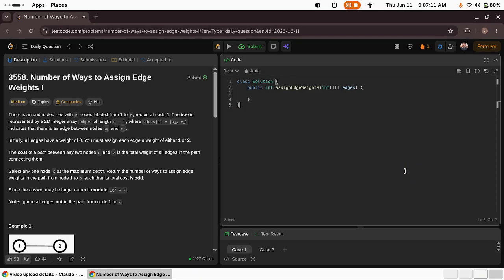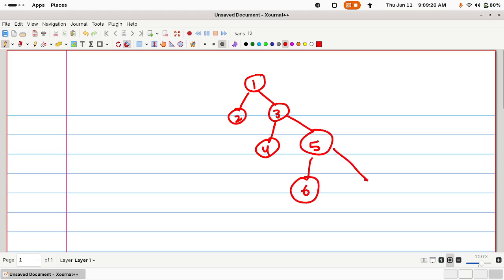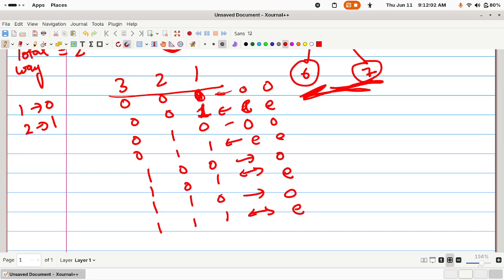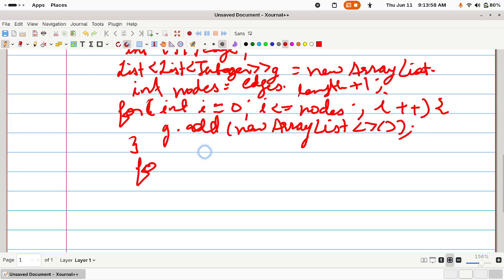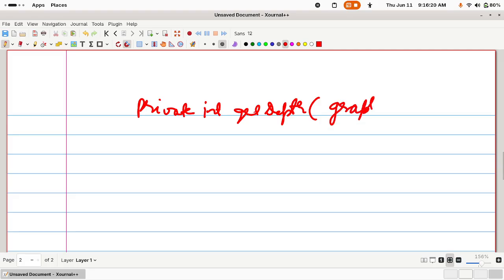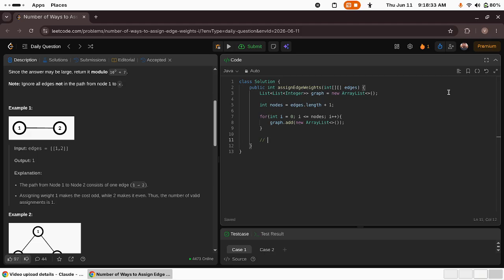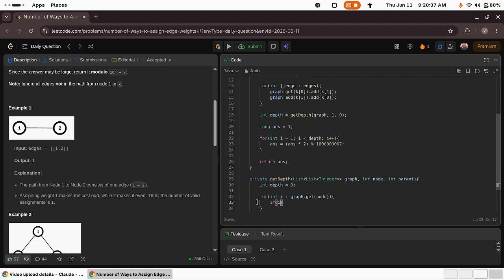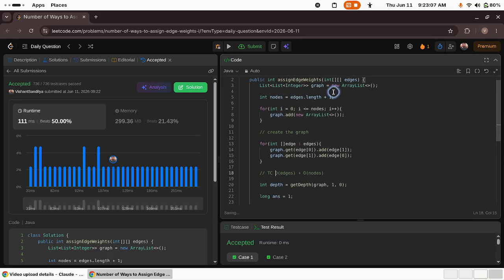LeetCode 3558 - Assign Edge Weights I | June 9 POTD | DFS + Math | 2^(depth-1) | Java | Medium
🔥 LeetCode 3558 - Number of Ways to Assign Edge Weights I | June 9 POTD

📌 Problem:
Given a tree rooted at node 1, assign each edge weight 1 or 2.
Find a node x at maximum depth. Count assignments of edges
on path from node 1 to x such that total path cost is ODD.
Return answer modulo 10^9 + 7.

Example 1: edges = [[1,2]] → Output: 1
  Path: 1→2 (1 edge). Weight 1 = odd cost. Only 1 way.

Example 2: edges = [[1,2],[1,3],[3,4],[3,5]] → Output: 2
  Max depth = 2. Path 1→3→4 has 2 edges.
  (1,2) and (2,1) give odd cost. 2 ways.

💡 Key Insight 1 — Which path matters?
→ Find the node at maximum depth from root
→ Only edges on THIS path need assignment
→ All other edges are ignored!

💡 Key Insight 2 — How many odd-sum assignments exist?
For a path of length d (d edges, each weight 1 or 2):
→ Total assignments = 2^d
→ By symmetry: exactly HALF give odd sum, HALF give even sum
→ Odd assignments = 2^d / 2 = 2^(d-1)

Why symmetry holds?
→ Flipping the last edge between 1 and 2 flips
  parity of total sum (1 is odd, 2 is even, difference = 1)
→ So for every odd-sum assignment there is exactly
  one corresponding even-sum assignment
→ Perfect 50-50 split!

💡 Key Insight 3 — Compute using bit shift, not Math.pow!
→ 2^(d-1) = 1 left-shifted by (d-1), but d can be up to 10^5
→ Use modular exponentiation by repeated squaring
→ OR simply left shift by 1 in a loop with mod

⏱ Complexity:
- Time:  O(n) — DFS to find max depth + O(depth) for answer
- Space: O(n) — adjacency list + recursion stack

✅ Difficulty: Medium
📅 June 9, 2025 — Problem of the Day